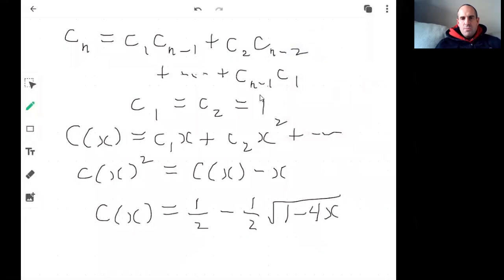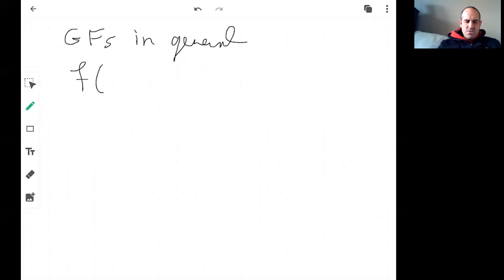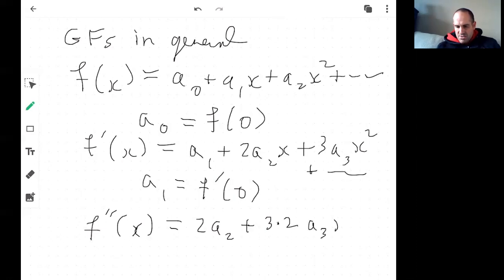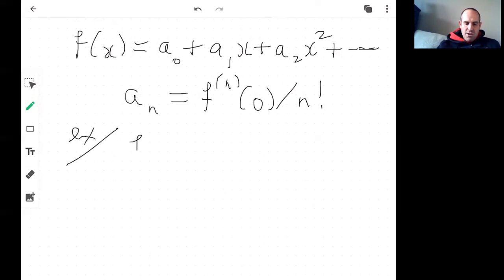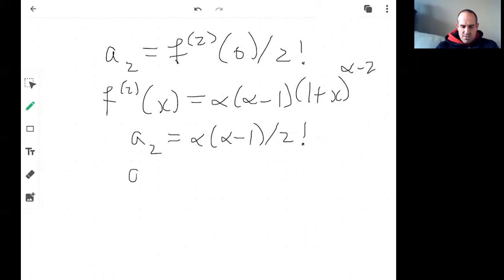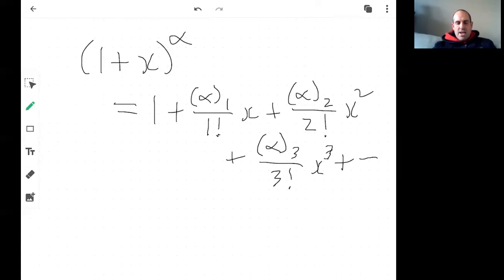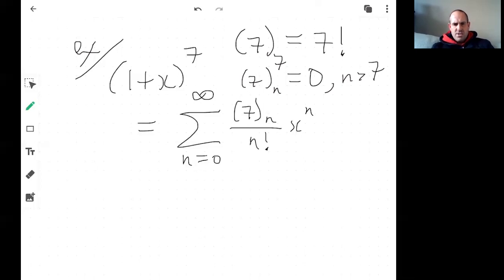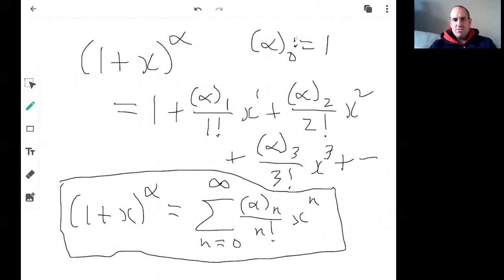Extra Credit Catalan Numbers Part 4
The General Binomial Theorem